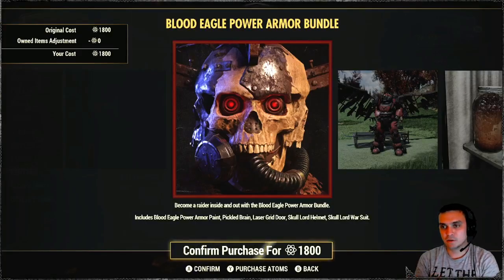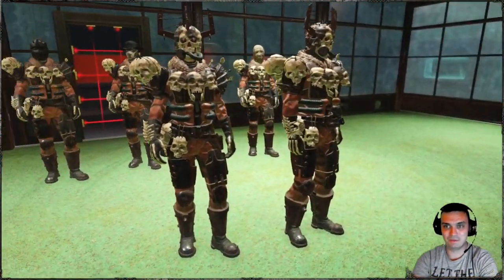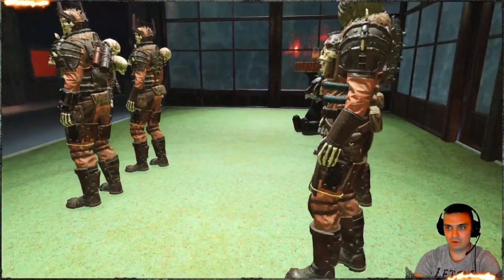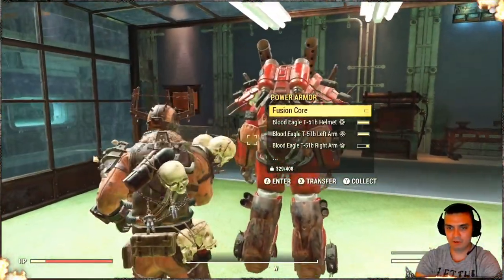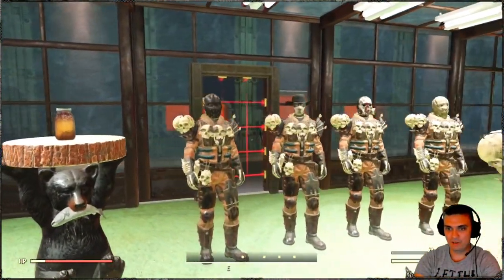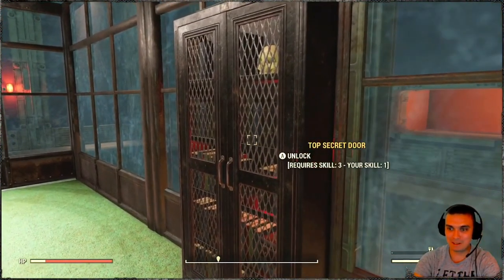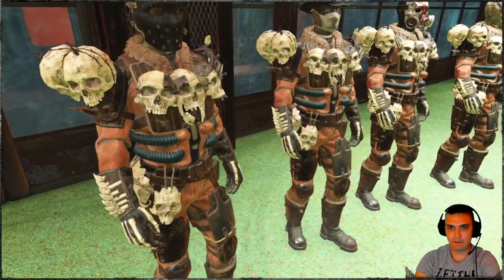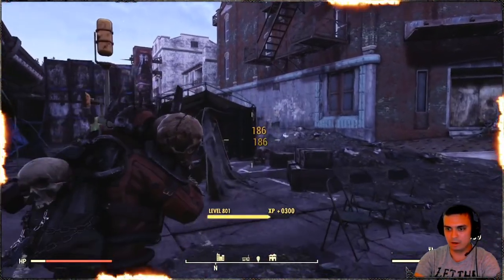Fallout 76 Blood Eagle Skull Bundle Review!! Skull Lord War Suit, Laser Grid Door, PA Skin and More!